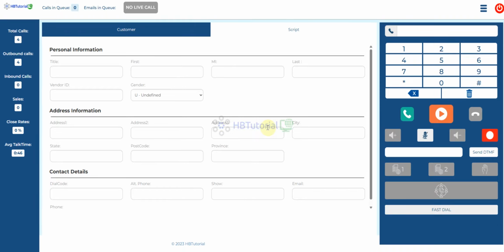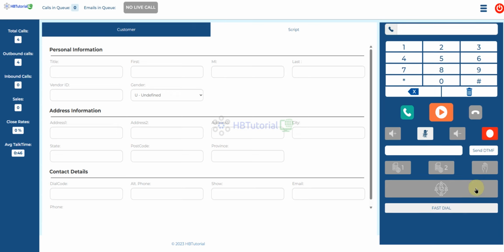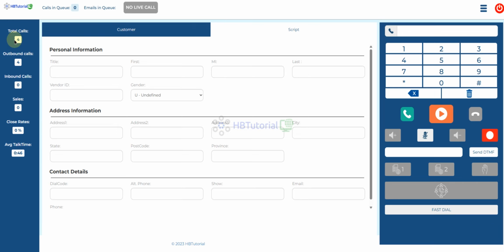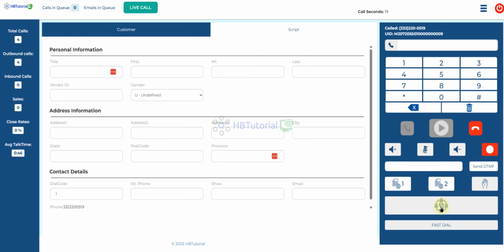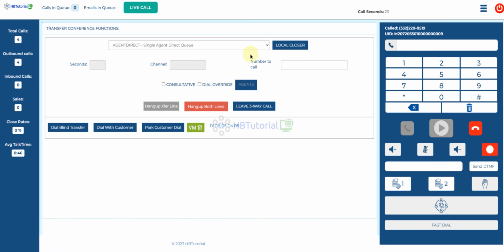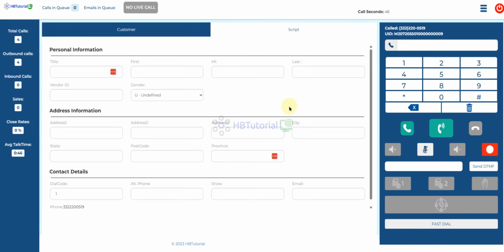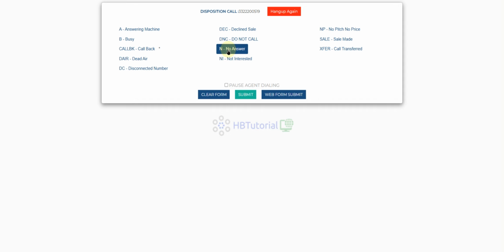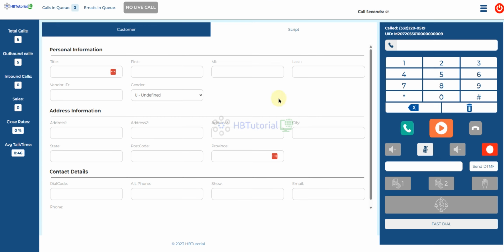Vicidial Agent Theme 2023 Works In Vicibox 12 and Latest SVN